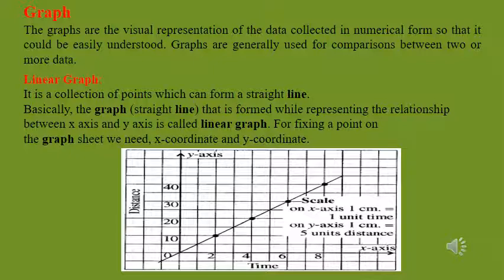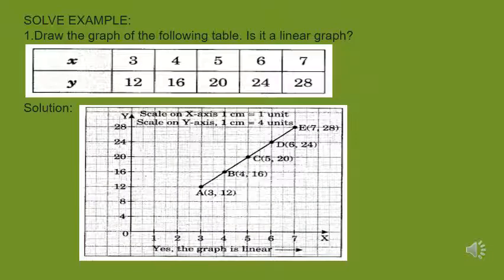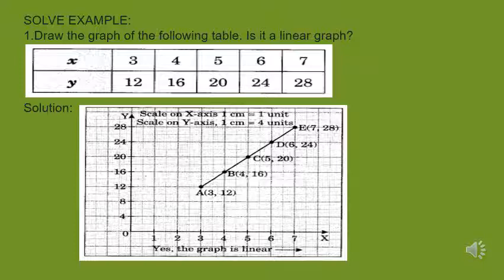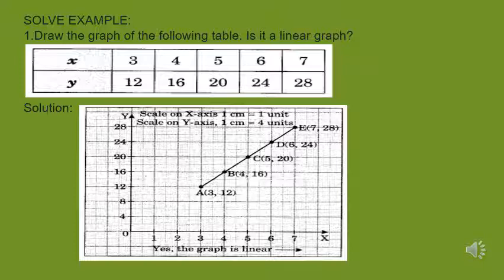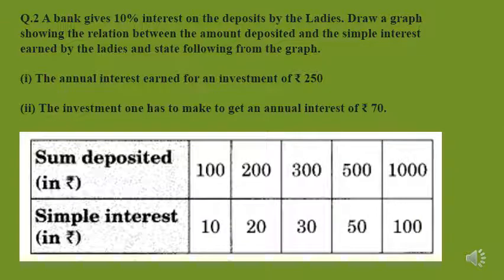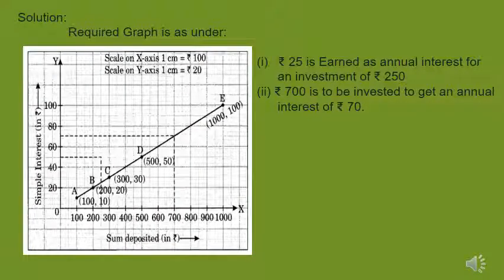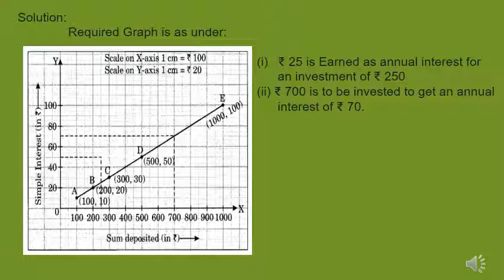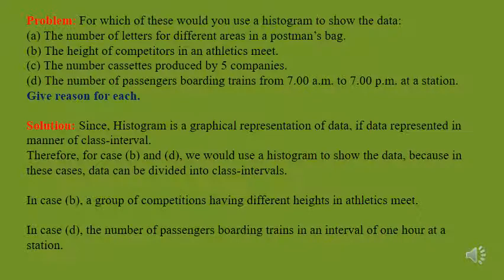STD VIII MATHEMATICS Unit 13 Introduction to Graphs